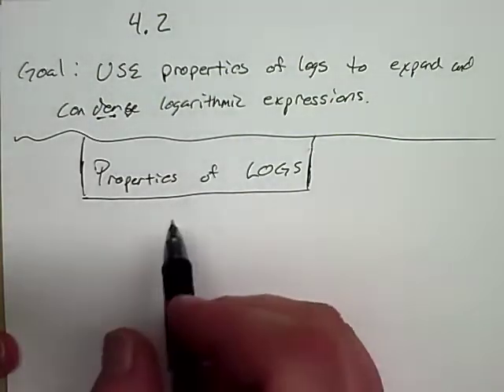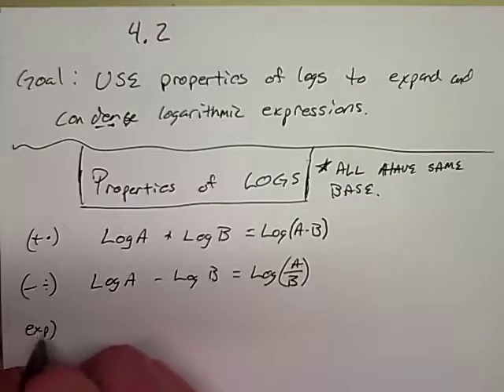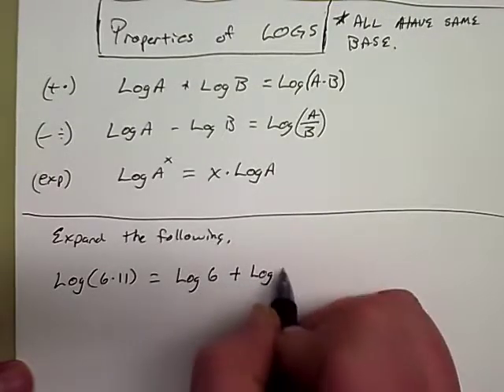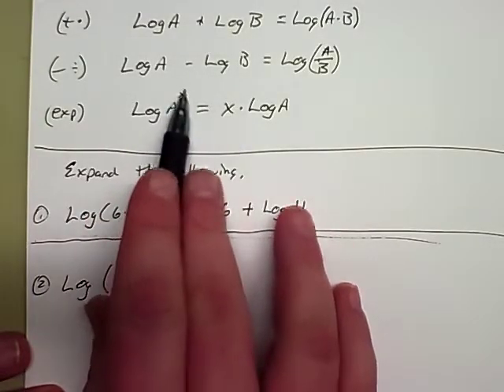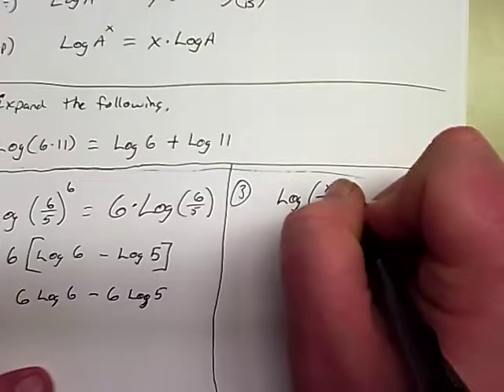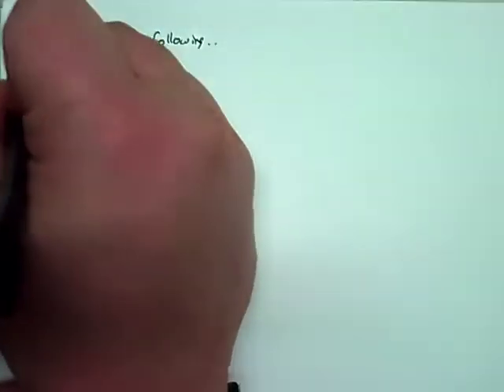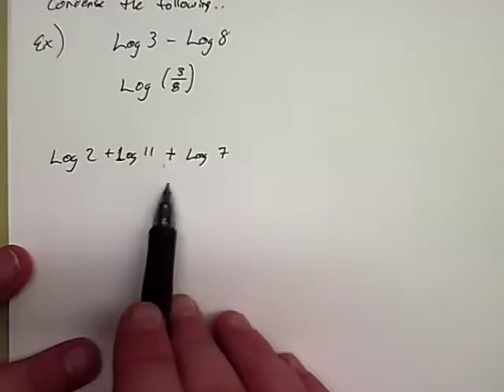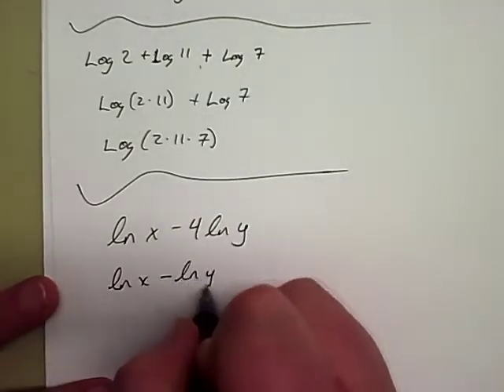ICA Mr. Stephens 4.2